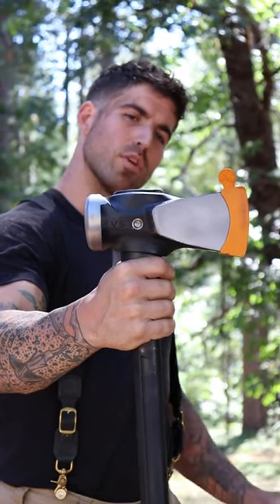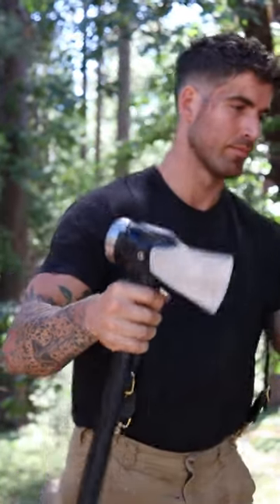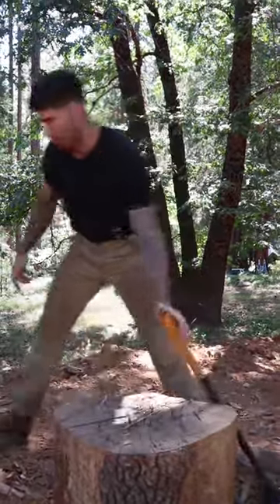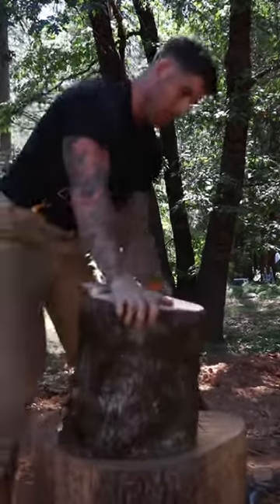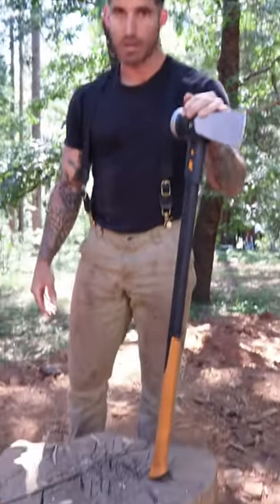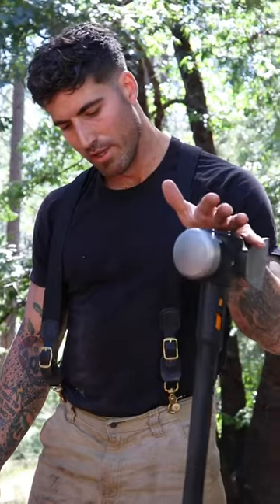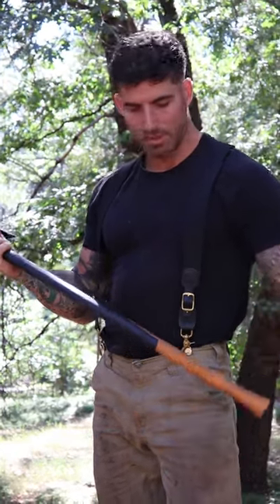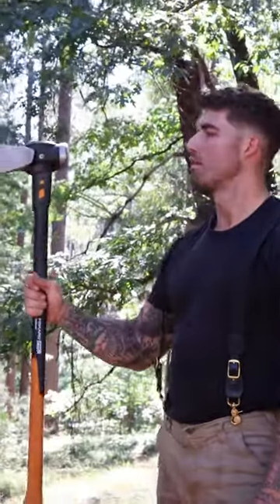Fiskars Isocore Maul: Review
Power: 9.5 Durability: 9 Feel: 8 (clumsy and vibrations) Cost: 10

Remember, these axes have warranties. It is hard to argue this tool as being the best, low maintenance option for the cost!